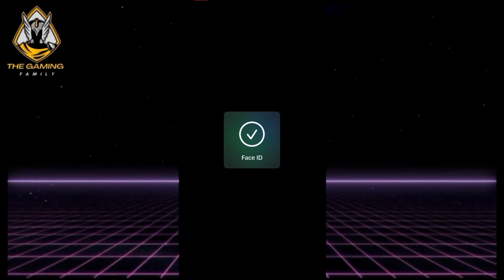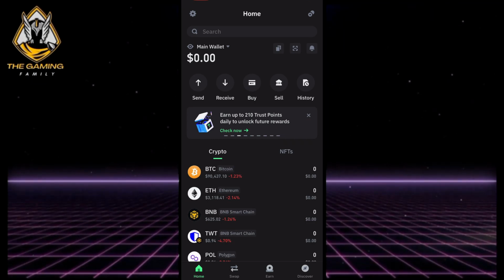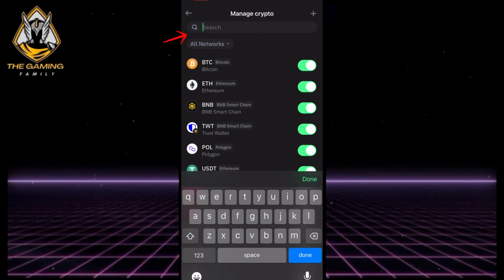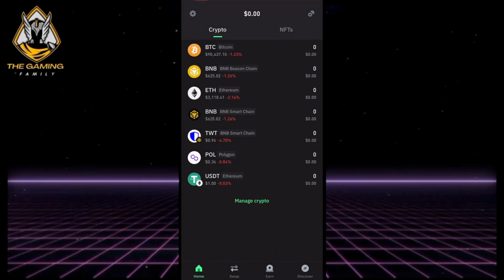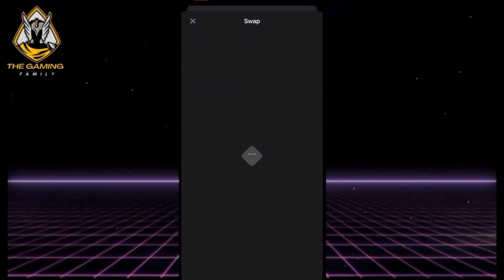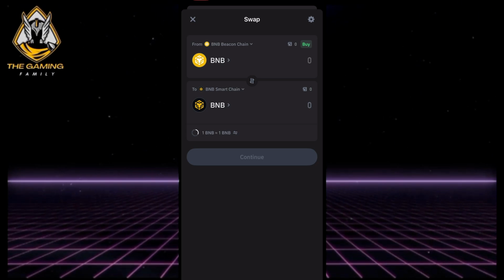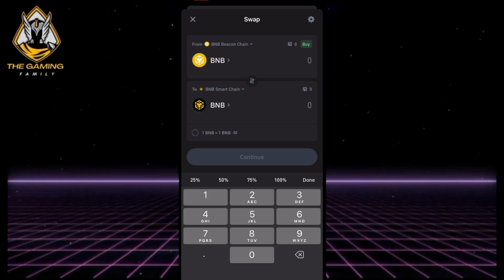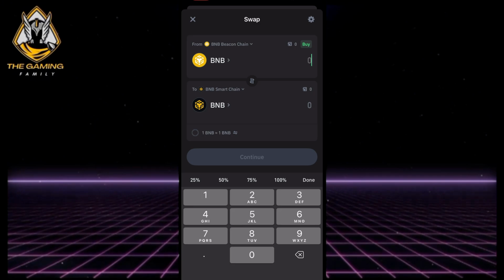How to Swap BNB to BNB Smart Chain on Trust Wallet?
In this tutorial, we will show you how to swap BNB to BNB Smart Chain on Trust Wallet. This is a step-by-step guide on how to buy BNB Smart Chain on Trust Wallet by swapping your BNB tokens. If you're looking to convert your USDT to BNB Smart Chain in Trust Wallet, this video will walk you through the process. We'll cover how to swap USDT to BNB in Trust Wallet and then convert it to BNB Smart Chain. Binance Smart Chain has gained popularity lately, and many users are looking for ways to get started with it. Trust Wallet is one of the most popular cryptocurrency wallets, and in this video, we'll show you how to make the most out of it. So, if you want to learn how to swap BNB to Smart Chain on Trust Wallet, watch this video until the end.